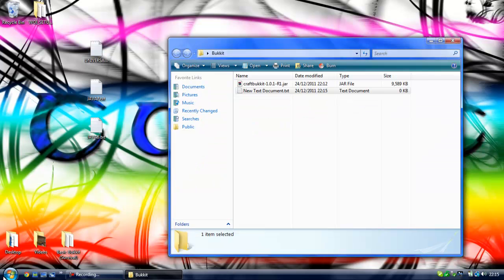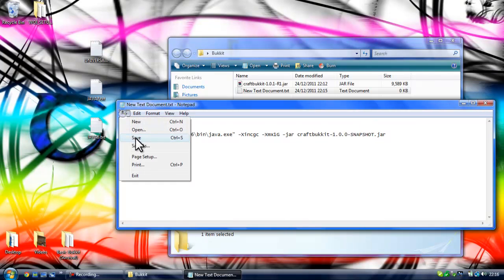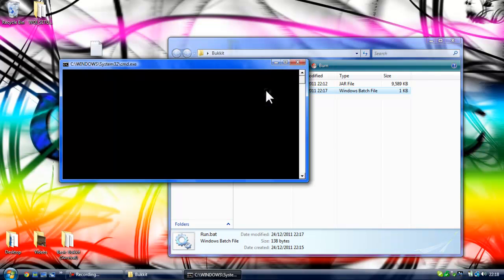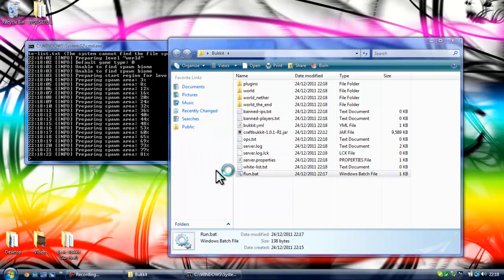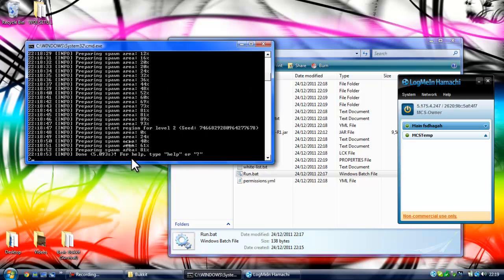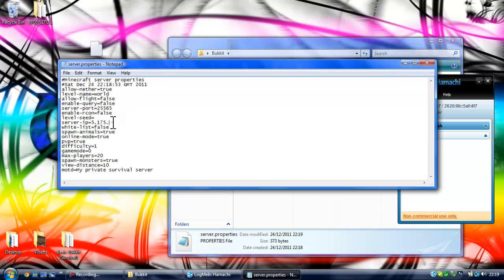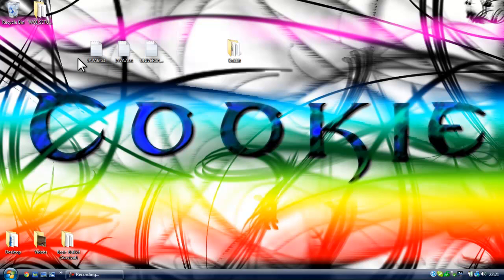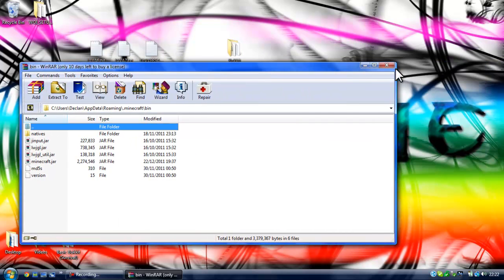Pre-Made Bukkit Servers